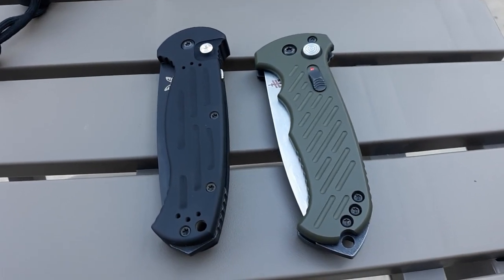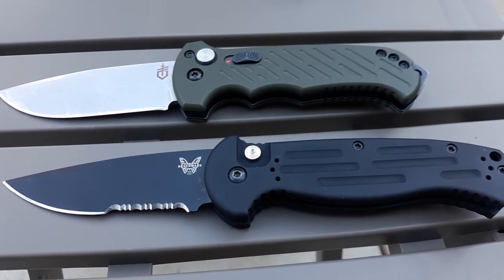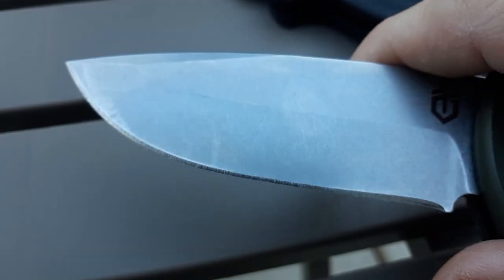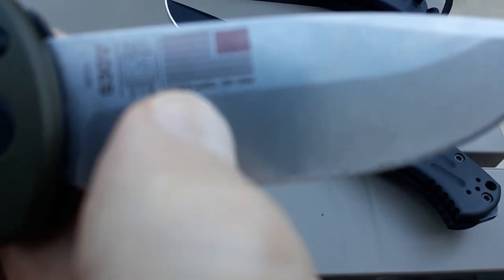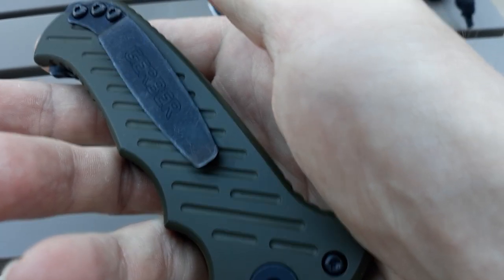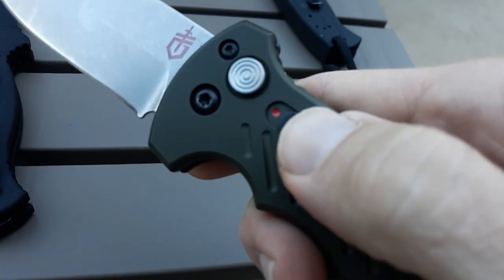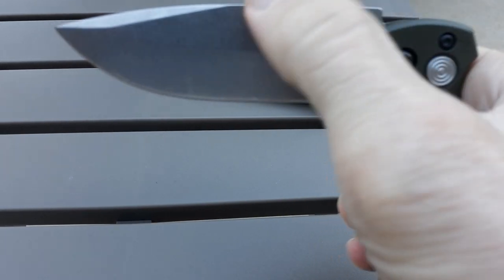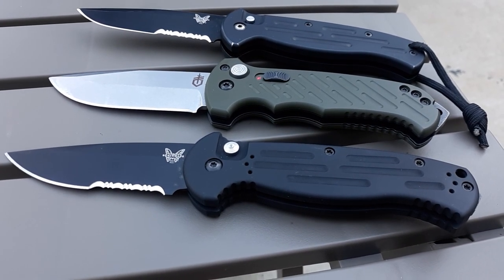Benchmade AFO2 vs Gerber 06 auto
knife review and comparison